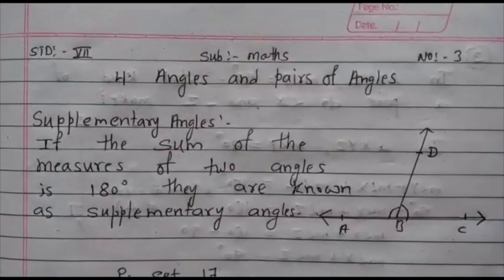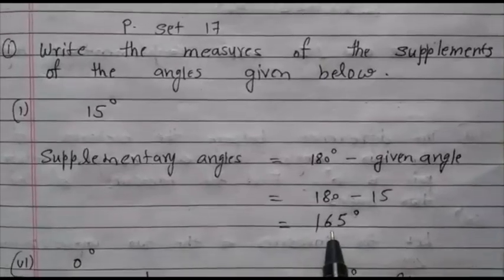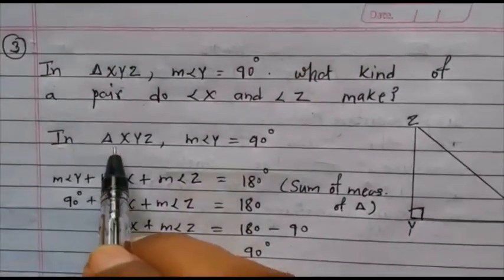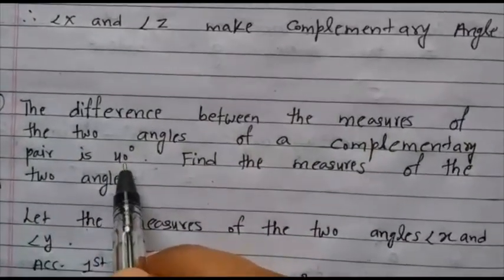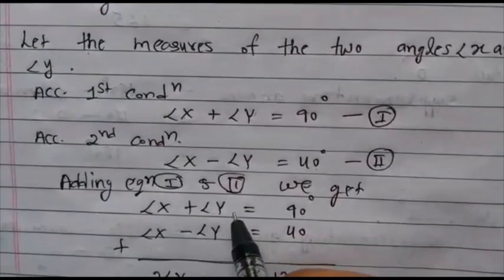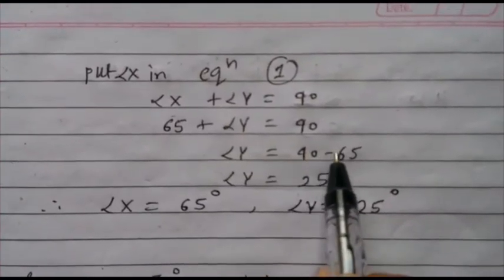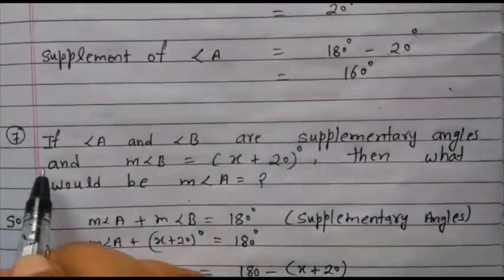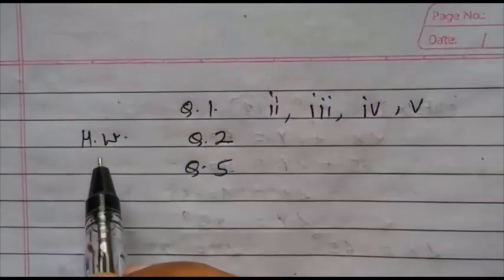Std VII (Class 7) / Maharashtra Board / Maths / Angles and Pairs of Angles– Part 3